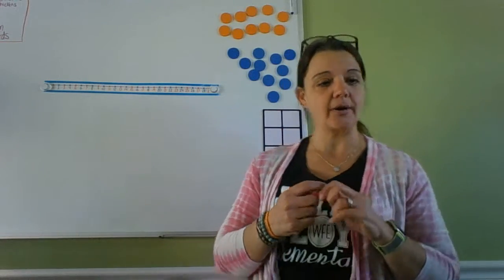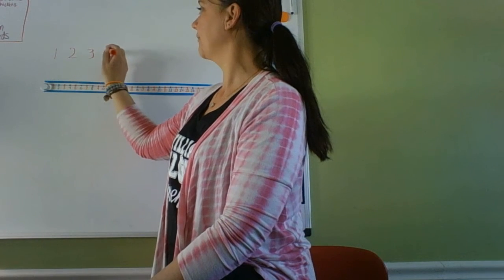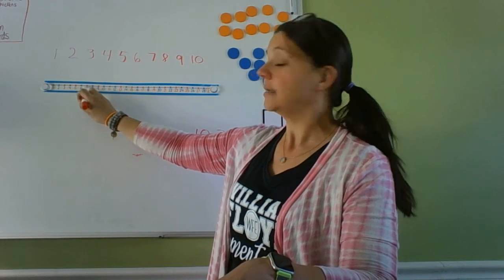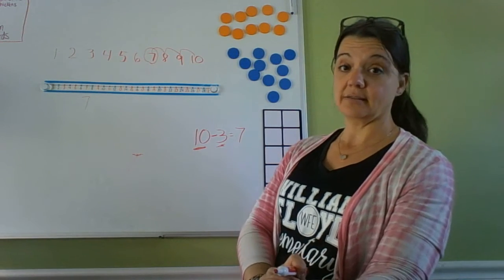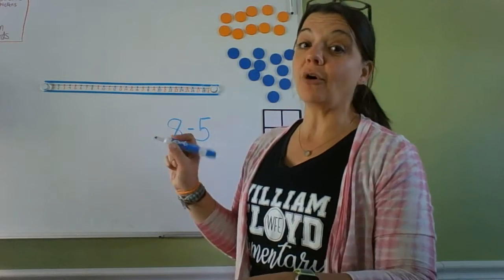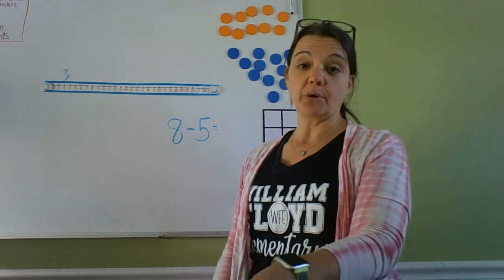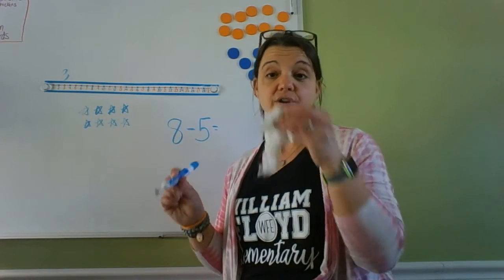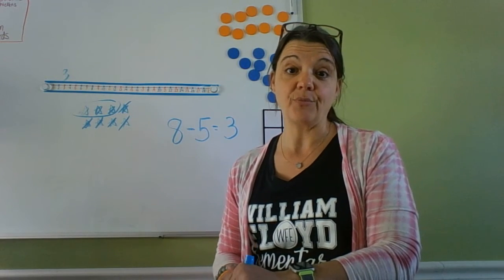number line subtraction